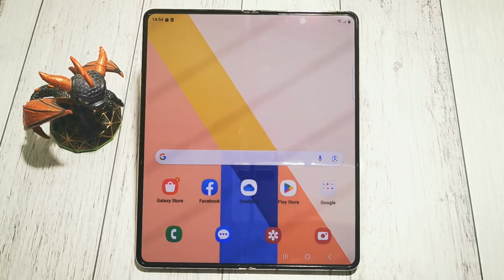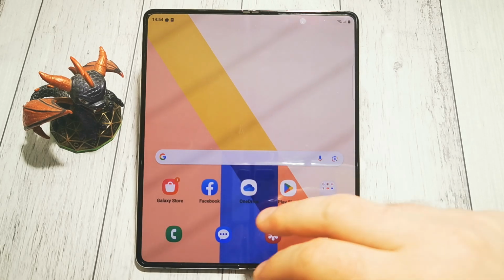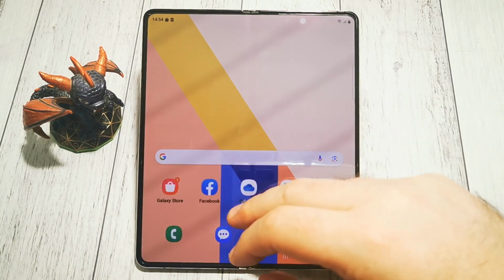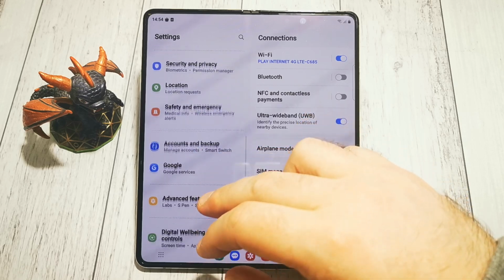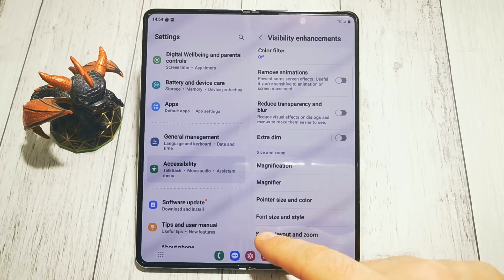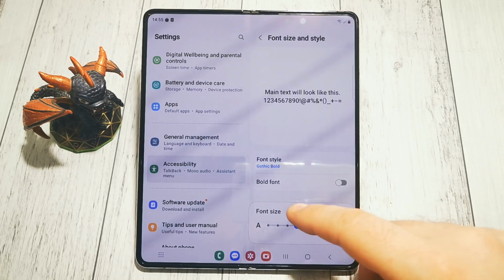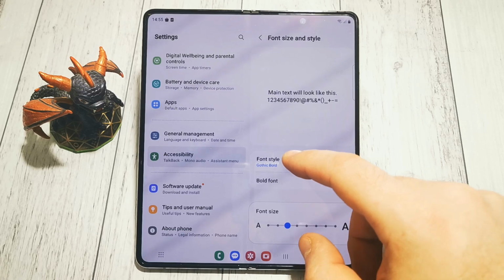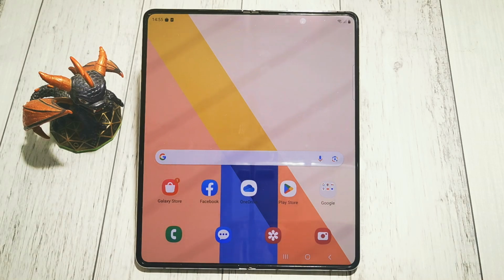SAMSUNG GALAXY Z FOLD5: How to turn back font style to default | Quick Guide